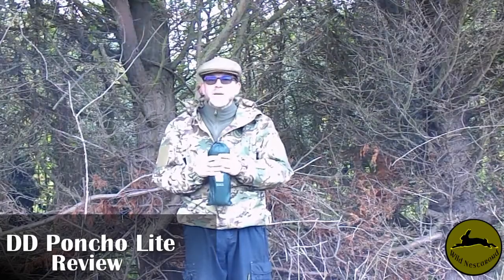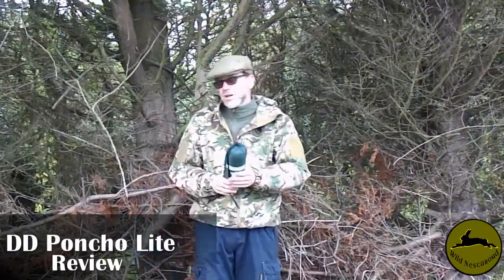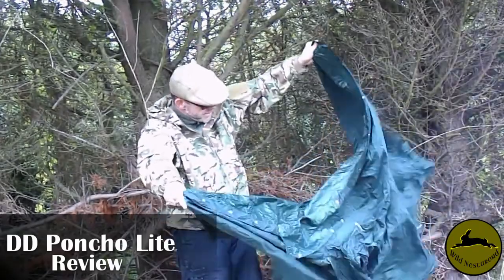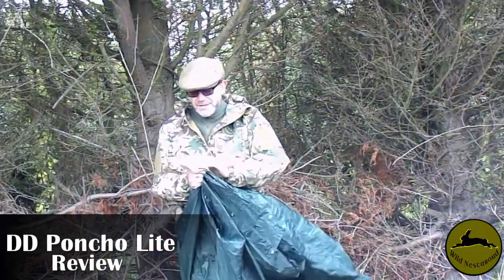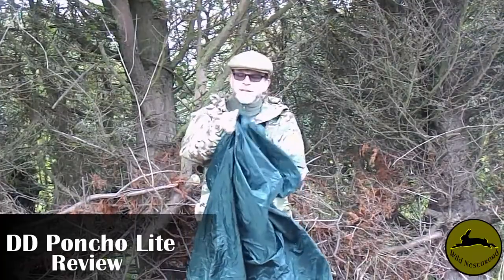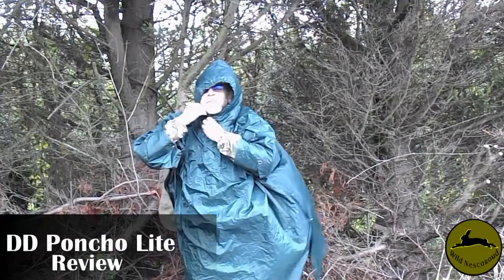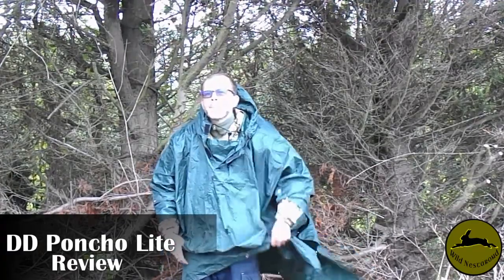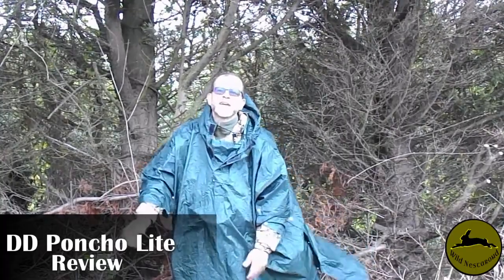DD Poncho Review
second video review of my wet weather and winter kit.